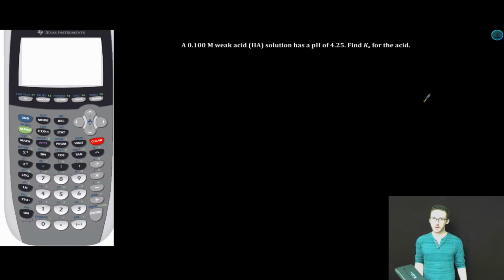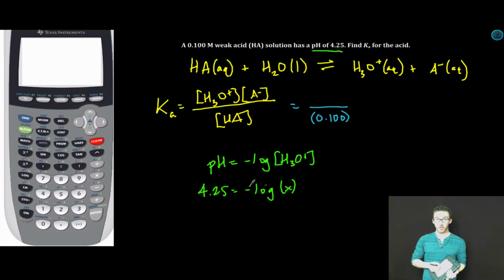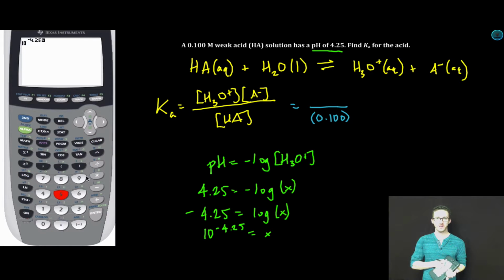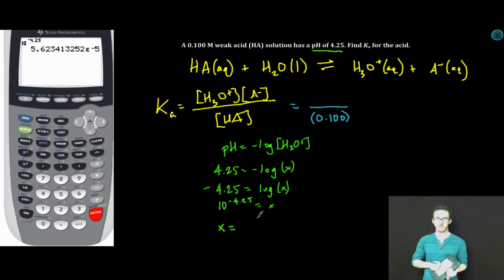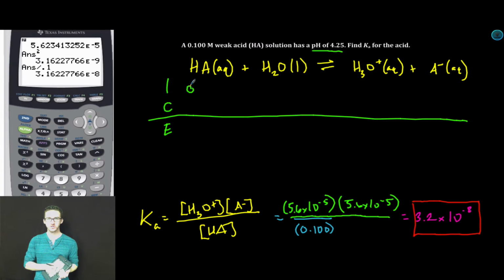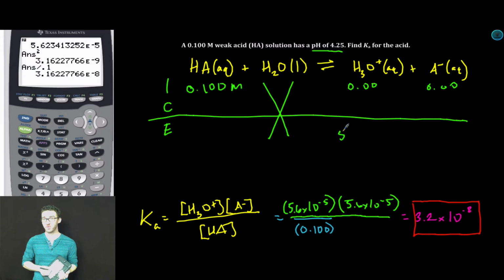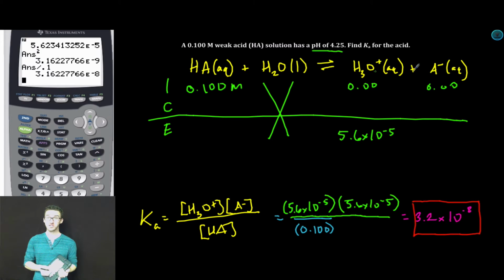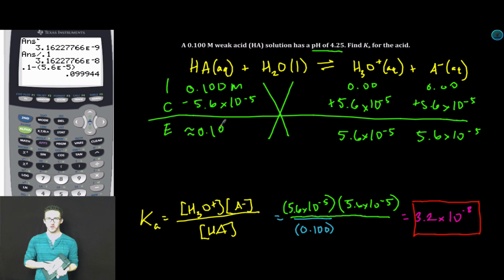Calculating pH and pOH of Weak Acids/Bases Guided Practice